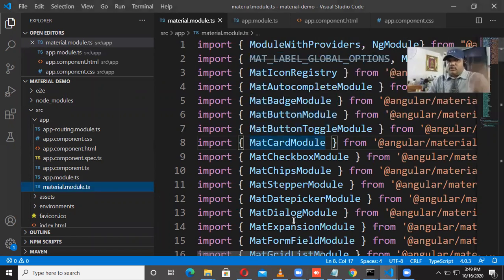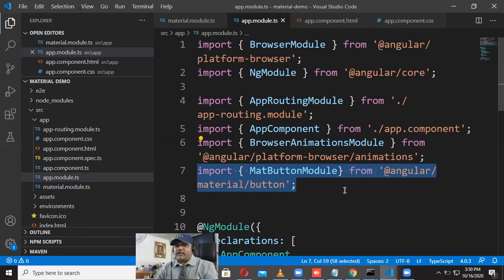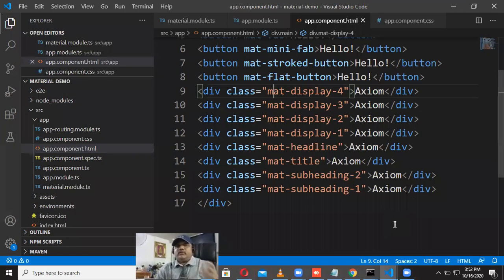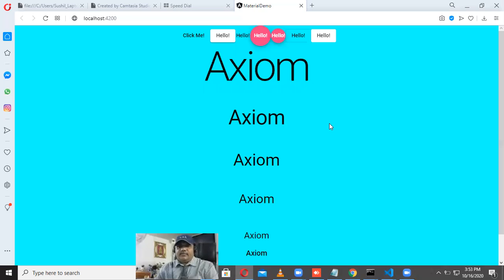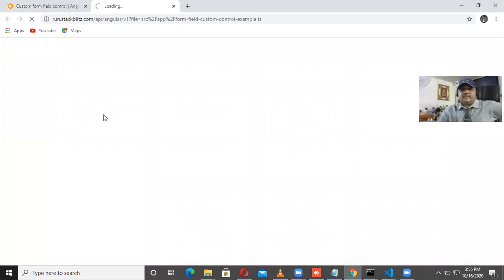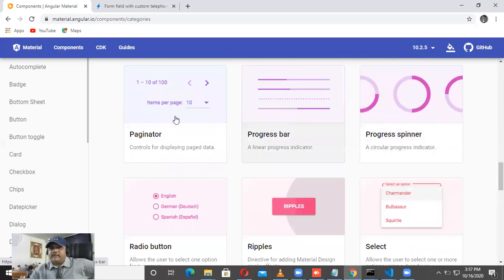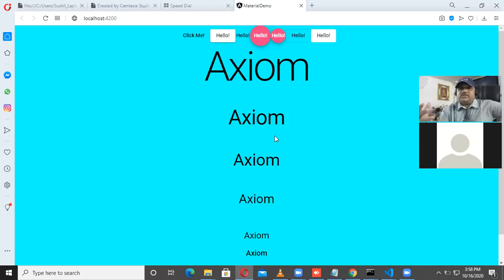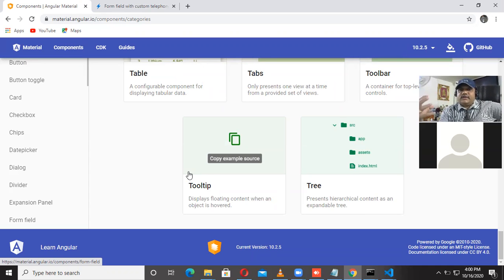Angular Material UI Component Library - Part -2 Explained by Sushil.